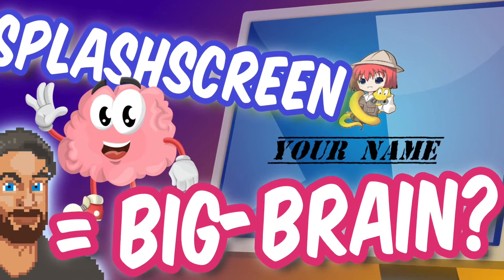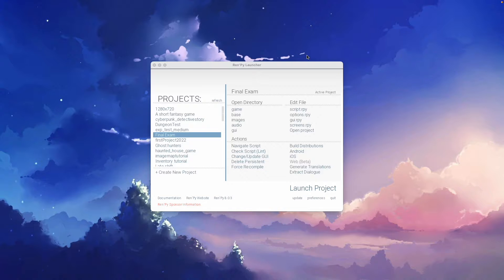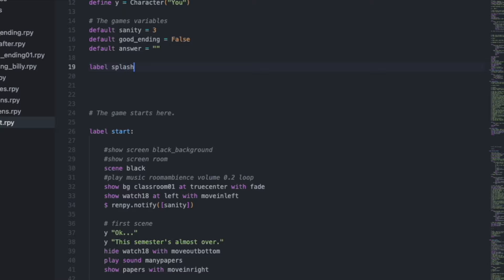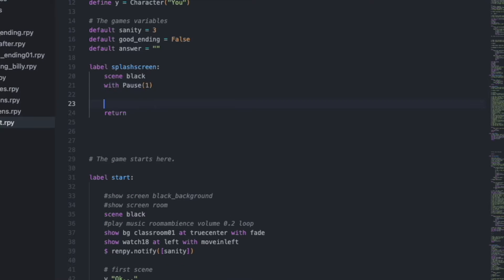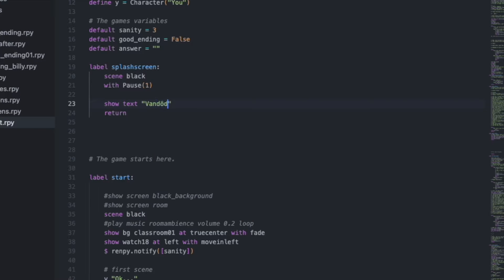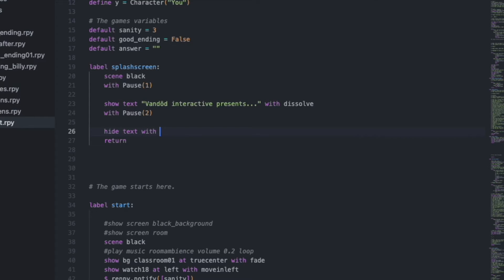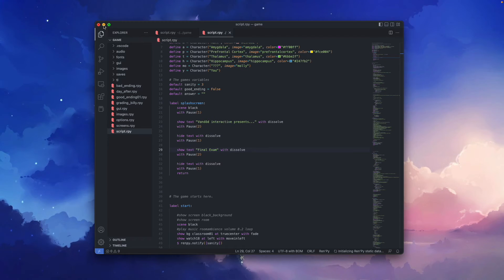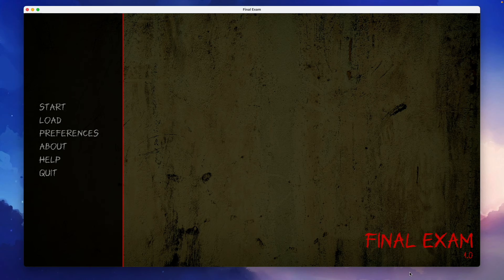Adding a SPLASHSCREEN to your REN'PY game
Adding a splash screen to your game is easy. It actually takes lass than three minutes. Find out how in this video!